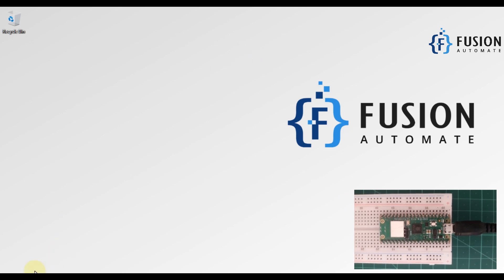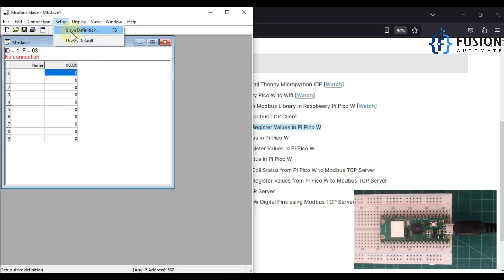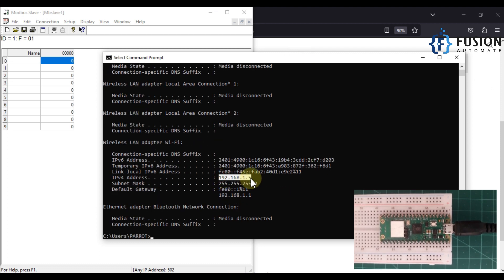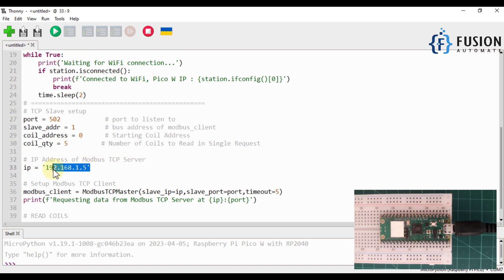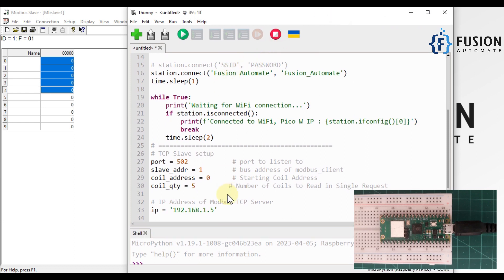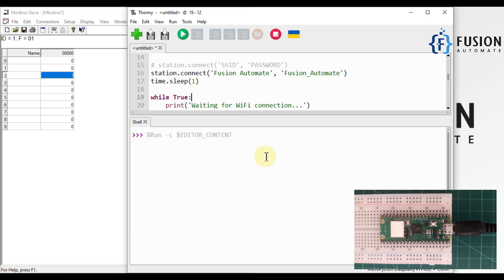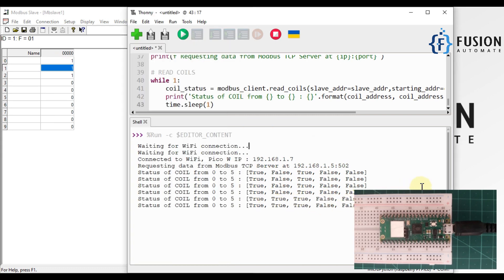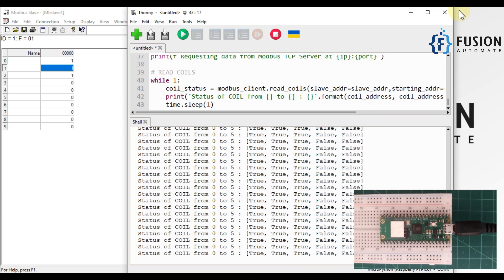How to Read Coil Status of Remote Modbus TCP Device in Raspberry Pi Pico W using MicroPython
Welcome to our latest tutorial on MicroPython programming. In this tutorial, we will show you how to read the coil status of a remote Modbus TCP device in Raspberry Pi Pico W using MicroPython.

Modbus TCP is a widely used protocol in the industrial automation sector. It is used to communicate between different devices such as programmable logic controllers (PLCs), sensors, and other industrial devices. Raspberry Pi Pico W is a powerful and affordable microcontroller board that can be used for various automation and control applications.

In this tutorial, we will provide a step-by-step guide on how to set up the Modbus TCP client on Raspberry Pi Pico W and read the coil status of the remote Modbus TCP device. We will walk you through the process of installing the necessary libraries, configuring the Modbus TCP client, and reading the coil status of the remote device.

To follow along with this tutorial, you will need a Raspberry Pi Pico W board, a Modbus TCP device, and basic knowledge of MicroPython programming.

By the end of this tutorial, you will have a good understanding of how to work with Modbus TCP protocol and Raspberry Pi Pico W. This tutorial is suitable for beginners who want to learn more about MicroPython programming and Modbus TCP communication.

We have many more exciting tutorials on MicroPython programming and industrial automation.

MicroPython Library: micropython-modbus
Installed version: 2.3.4
Installed to: /lib
Latest stable version: 2.3.4
Summary: MicroPython ModBus TCP and RTU library supporting client and host mode
Author: brainelectronics